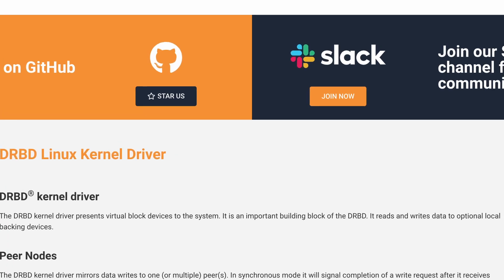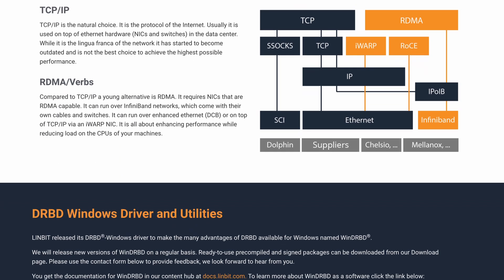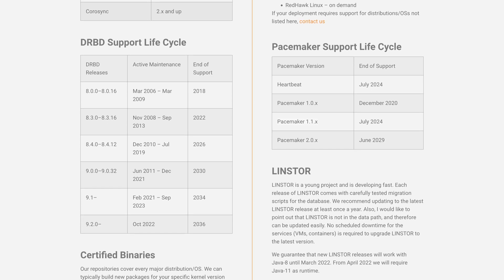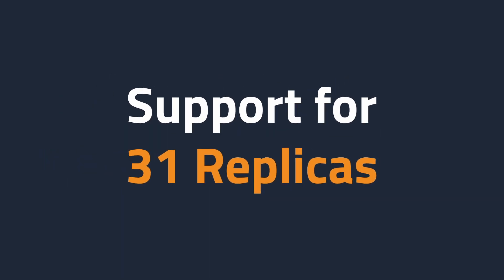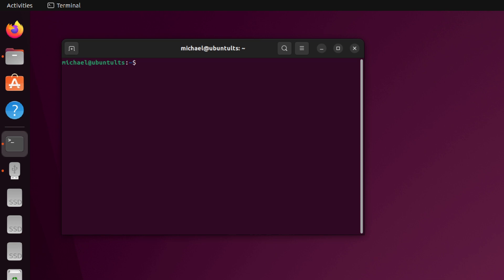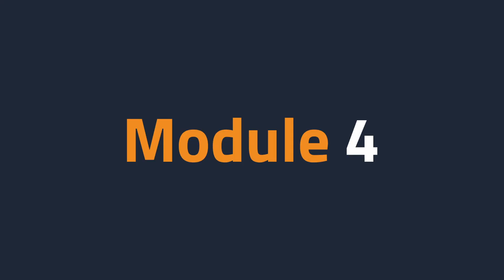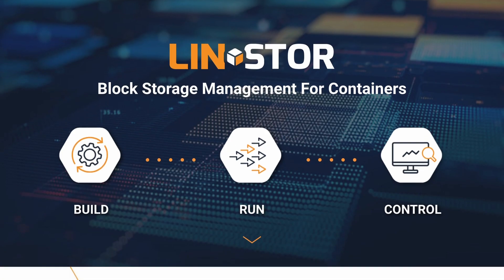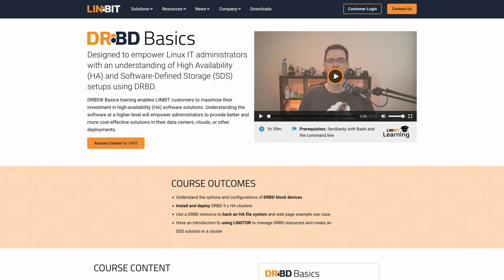DRBD Basics Training - Understand High Availability & Software-Defined Storage Setups Using DRBD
DRBD® Basics training enables LINBIT customers to maximize their investment in high-availability (HA) software solutions. Understanding the software at a higher level will empower administrators to provide better and more cost-effective solutions in their data centers, clouds, or other deployments.